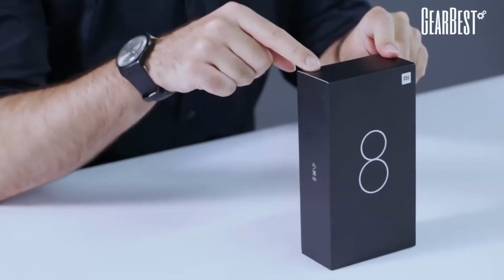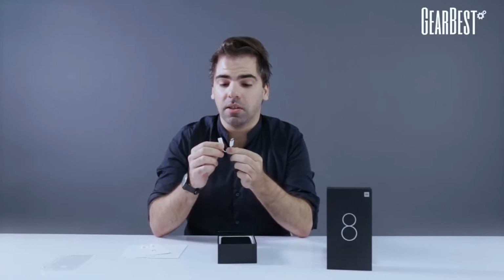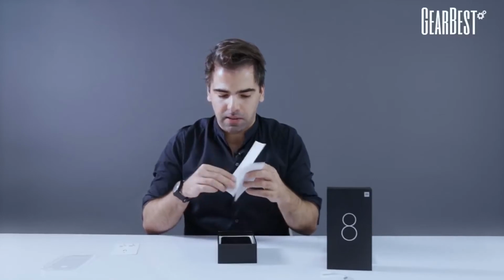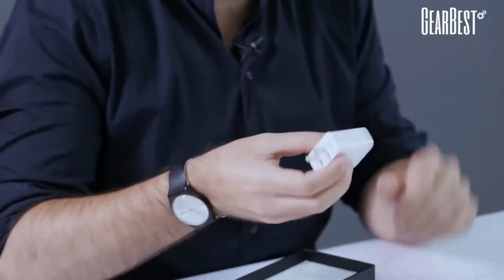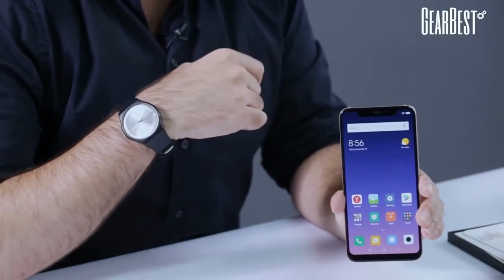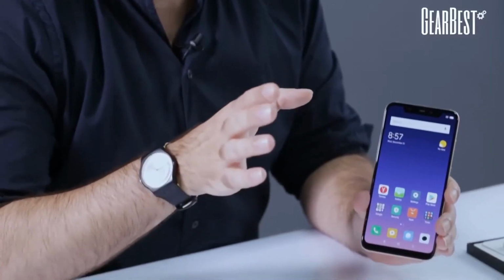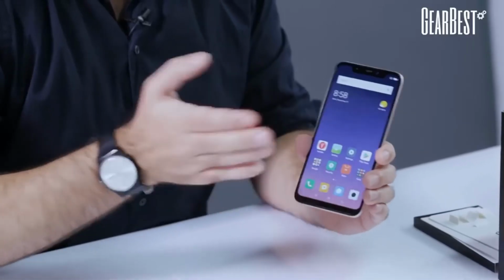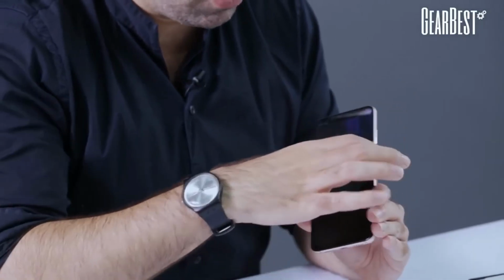Xiaomi Mi 8 Unboxing & Review - Xiaomi Mi 8 Explorer Edition Unboxing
Price: $626.29

Tip:
Unlocked for Worldwide use. Please ensure local area network is compatible. click here for Network Frequency of your country. Please check with your carrier/provider before purchasing this item.
The ROM on this Phone supports OTA and is multi language.

Main Features:
● Xiaomi Mi 8 4G Phablet 6.21 inch MIUI 9 Snapdragon 845 Octa Core 2.8GHz 6GB RAM 64GB ROM Fingerprint Sensor 3400mAh Built-in
● Display: 6.21 inch 2248 x 1080 pixels
● CPU: Snapdragon 845 Octa Core 2.8GHz
● System: MIUI 9
● Storage: 6GB RAM + 64GB ROM
● Cameras: 12.0MP + 12.0MP dual back cameras and 20.0MP front camera
● Sensors: Ambient Light Sensor, Proximity Sensor, Gyroscope, Accelerometer, Geomagnetic Sensor, Distance Sensor, E-compass, Hall Sensor
● Features: GPS,Glonass, Beidou, Galieo
● Bluetooth:5.0
● SIM Card: dual Nano SIM, dual standby

Networks:
● GSM B2 / B3 / B5 / B8, CDMA 1X/EVDO BC0
● WCDMA B1 / B2 / B4 / B5 / B8 TD-SCDMA B34 / B39
● FDD-LTE B1 / B2 / B3 / B4 / B5 / B7 / B8 / B12 / B17 / B20, TDD-LTE B34 / B38 / B39 / B40 / B41
Specification

Basic Information
 Brand: Xiaomi
Language: Chinese, English
OS: MIUI 9
Service Provider: Unlocked
SIM Card Slot: Dual SIM,Dual Standby
SIM Card Type: Dual Nano SIM
Type: 4G Phablet

Hardware
 CPU: Qualcomm Snapdragon 845
Cores: 2.8GHz,Octa Core
External Memory: Not Supported
RAM: 6GB RAM
ROM: 64GB

Network
 2G: GSM 1800MHz,GSM 1900MHz,GSM 850MHz,GSM 900MHz
3G: WCDMA B1 2100MHz,WCDMA B2 1900MHz,WCDMA B4 1700MHz,WCDMA B5 850MHz,WCDMA B8 900MHz
Network type: CDMA,FDD-LTE,GSM,TD-SCDMA,TDD-LTE,WCDMA
WIFI: 802.11a/b/g/n/ac wireless internet
Wireless Connectivity: 2.4GHz/5GHz WiFi,3G,4G,Bluetooth,CDMA,Dual Band WiFi,GPS,GSM,WiFi
CDMA: CDMA 1X/EVDO BC0
TD-SCDMA: TD-SCDMA B34/B39
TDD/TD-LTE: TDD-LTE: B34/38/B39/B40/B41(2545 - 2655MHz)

Display
 Screen resolution: 2248 x 1080
Screen size: 6.21 in
Screen type: AMOLED

Camera
 Back-camera: 12.0MP + 12.0MP
Camera Functions: Face Beauty,Face Detection,Panorama Shot
Camera type: Triple cameras
Flashlight: Yes
Front camera: 20.0MP
Touch Focus: Yes
Video recording: 4K Video

Media Formats
 MS Office format: Excel,PPT,Word
Music format: AAC,AMR,AMR-NB,AMR-WB,APE,FLAC,MP3,MP4,WAV
Video format: H.264,H.265,M4V,MKV,MPEG4

Other Features
 Additional Features: 3G,4G,Alarm,Bluetooth,Browser,Calculator,Calendar,Camera,E-book,Fingerprint recognition,Fingerprint Unlocking,GPS,Gravity Sensing,Gravity Sensing System,Light Sensing System,MP3,MP4,Proximity Sensing,WiFi
Bluetooth Version: Bluetooth 5.0
Google Play Store: Yes
I/O Interface: 2 x Nano SIM Slot,3.5mm Audio Out Port,Micophone,Speaker,Type-C
Sensor: Accelerometer,Ambient Light Sensor,E-Compass,Gravity Sensor,Gyroscope,Proximity Sensor

Battery
 Battery Capacity (mAh): 3400mAh Built-in
Battery Type: Li-ion Battery,Non-removable

Package Contents
 Back Case : 1
Cell Phone: 1
Power Adapter: 1
SIM Needle: 1
USB Cable: 1

 Package size: 19.00 x 9.00 x 6.00 cm / 7.48 x 3.54 x 2.36 inches
Package weight: 0.4000 kg
Product size: 15.49 x 7.48 x 0.76 cm / 6.1 x 2.94 x 0.3 inches
Product weight: 0.1750 kg

Today Review in Xiaomi Mi 8 Explorer Edition Unboxing. Which is Best ? .

ALL YOU NEED TO KNOW about the Xiaomi Mi 8's top features, build and screen quality, battery life, performance, and camera image quality in a short and sweet video.